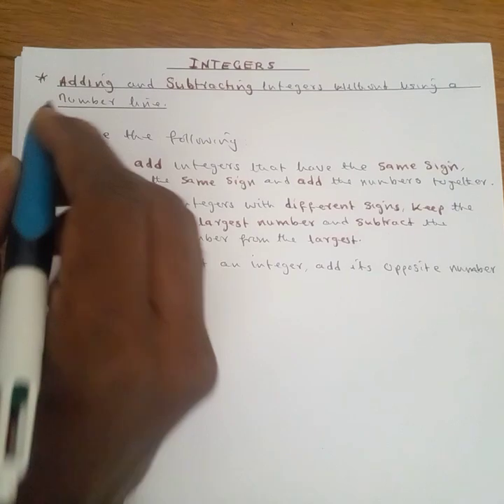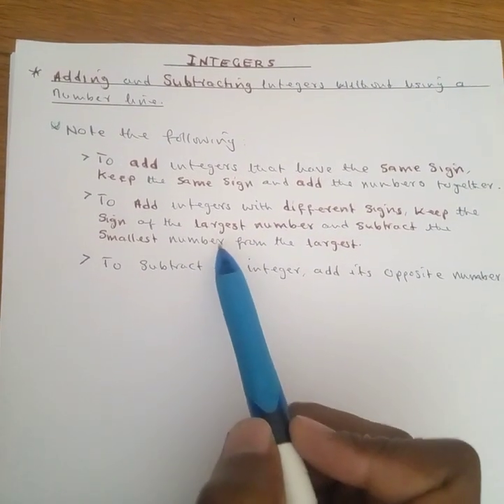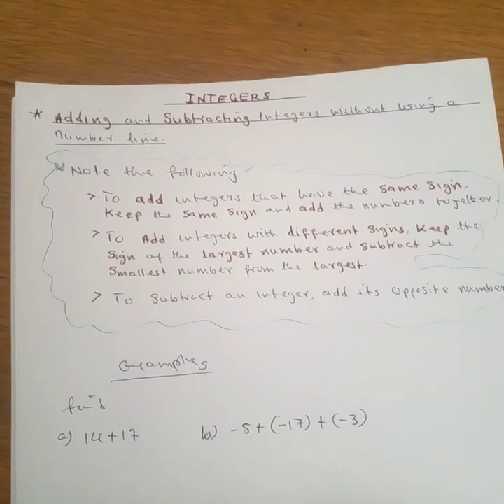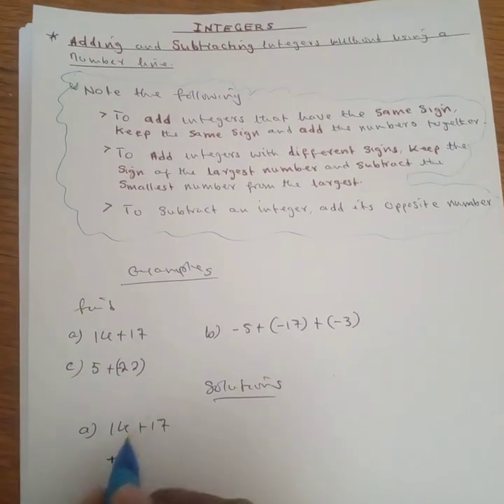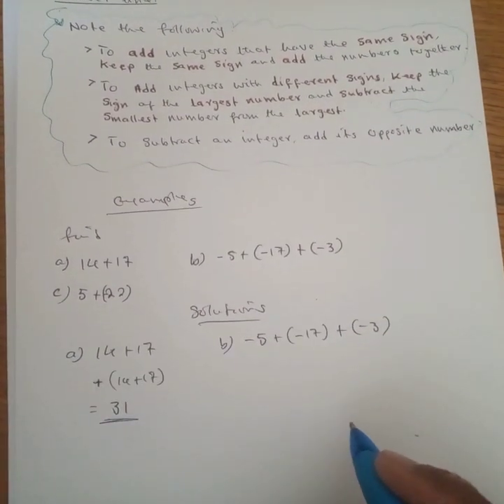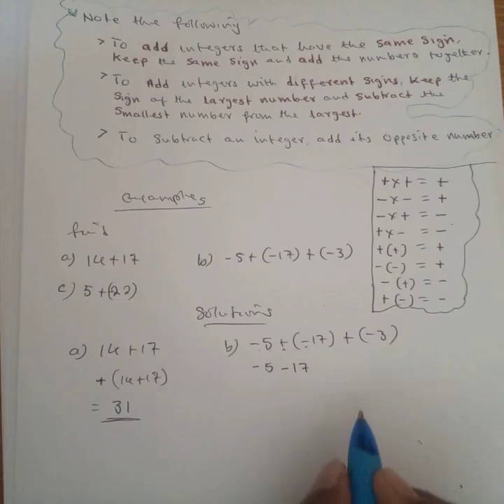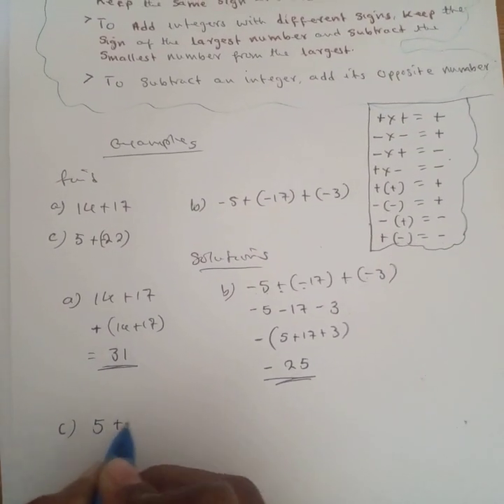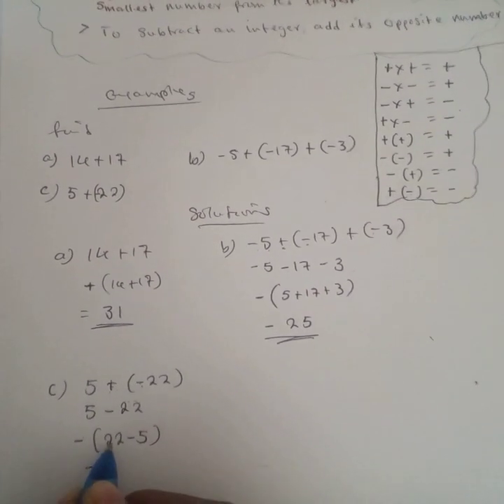INTEGERS: Adding and Subtracting integers without using a number line.